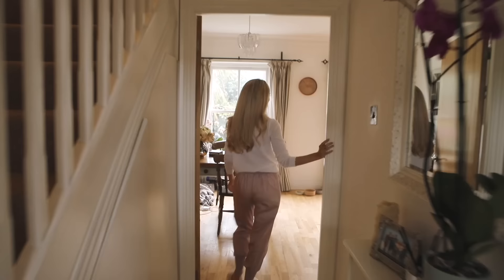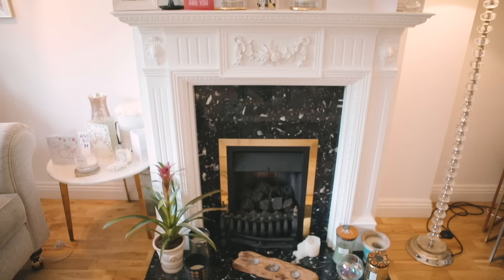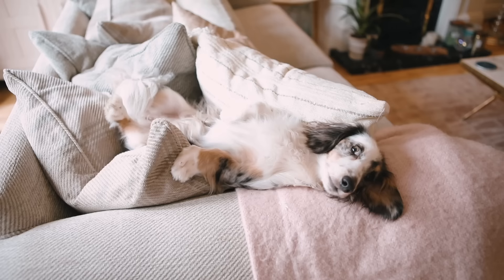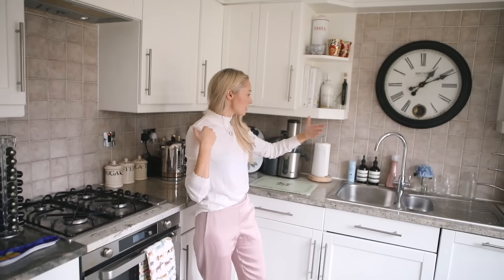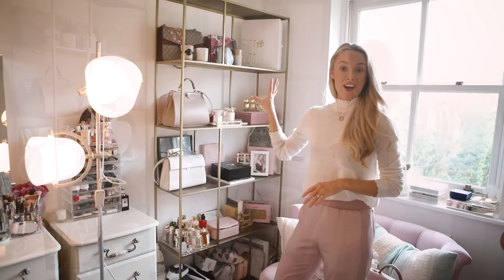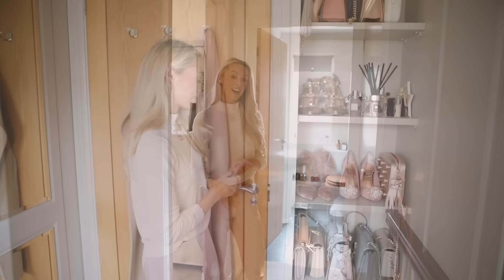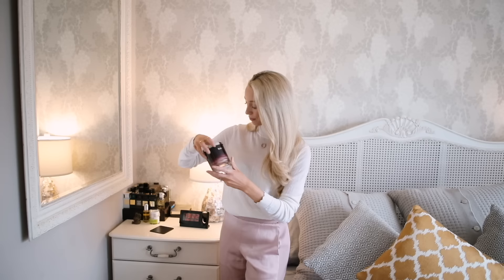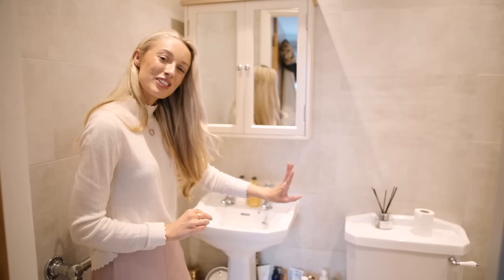HOUSE TOUR! // Inside our London Home // Fashion Mumblr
Finally darlings; our HOUSE TOUR! Join me as I show you inside our London Home.
❤ Links to everything spoken about below! ❤

Amazon Alexa
Dyson Air Purifier
Philips TV -
Nespresso Machine
Emma Bridgewater Tea / Coffee Pots
Madeleine Shaw Cookbook

11.21 - makeup storage vid
11.58 - Wardrobe Tour

In the background:

Pink Small Bag